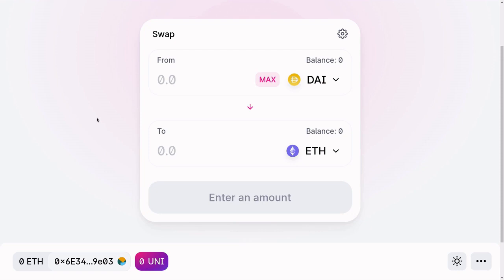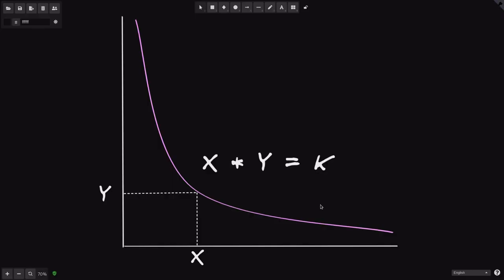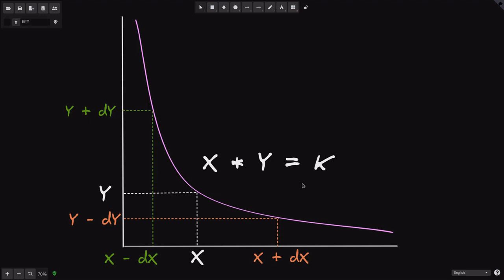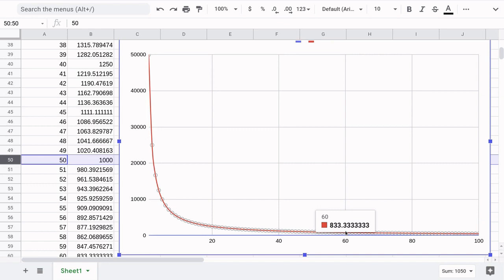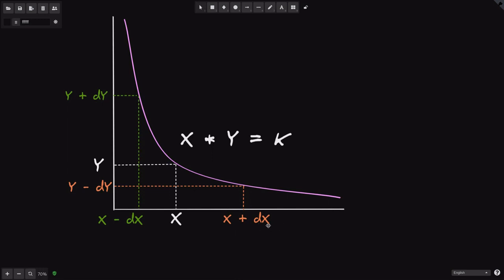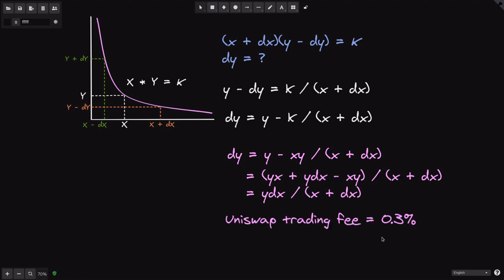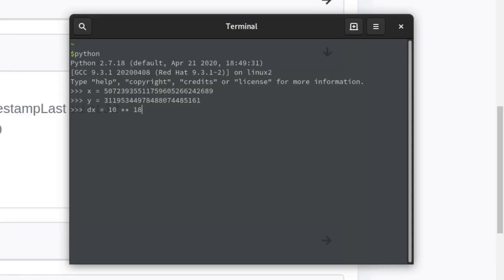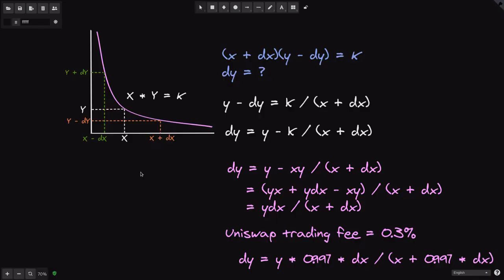Uniswap V2 - Pricing _ DeFi(720P_HD)